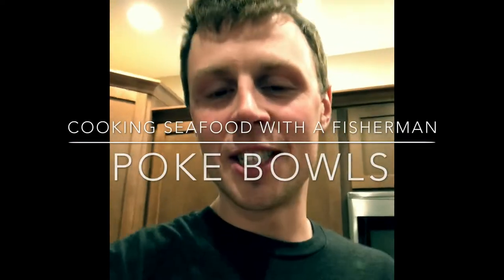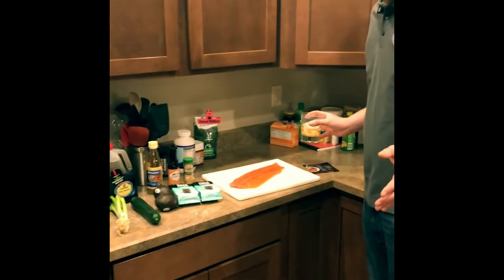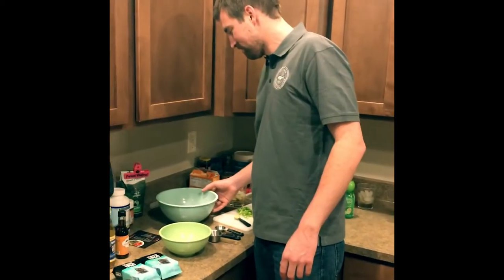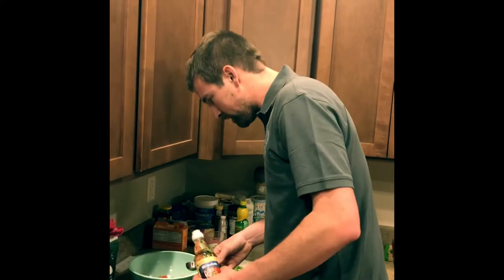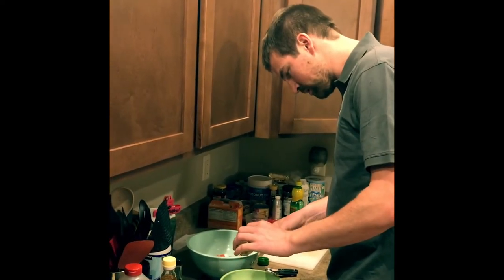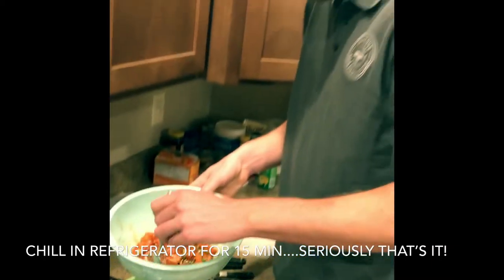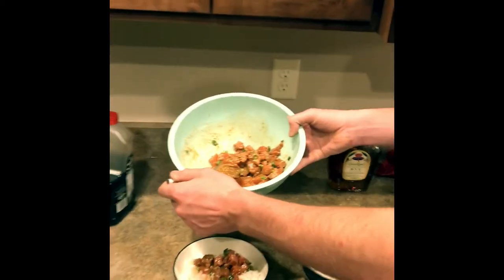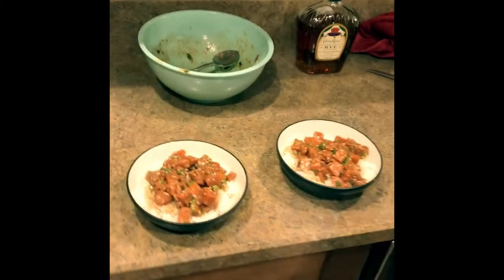How to Make Salmon Poke Bowls at Home - With Wild Alaskan Sockeye Salmon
Billings Seafood Guys and our first Alaskan Commercial Fisherman guest prepare sockeye salmon poke bowls.